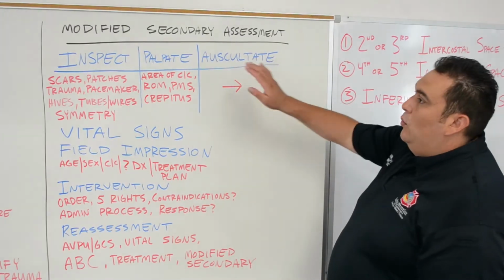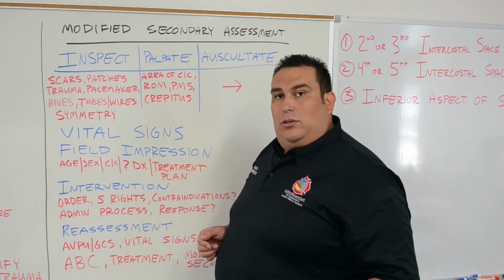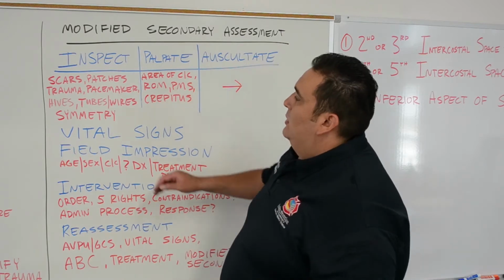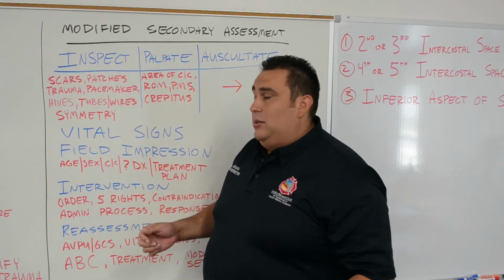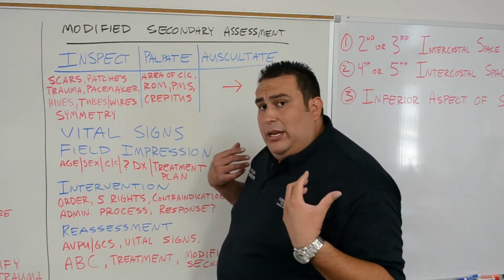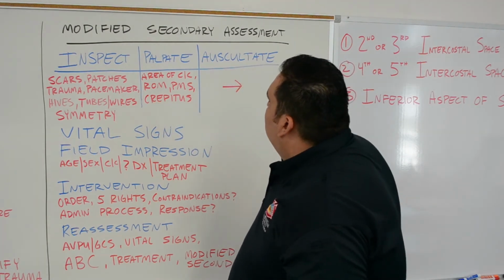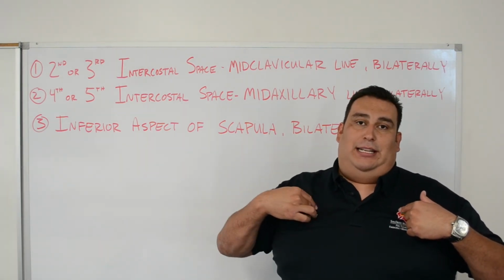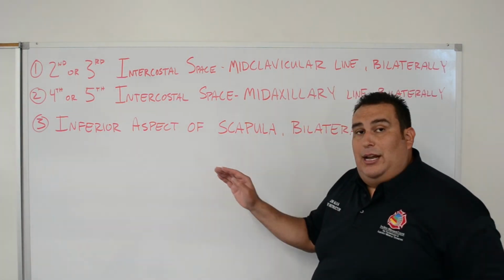Medical Assessment-Modified Secondary (Part 4)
EMT Professor Jon Alva covers the modified secondary component of the NREMT Medical Assessment skill.